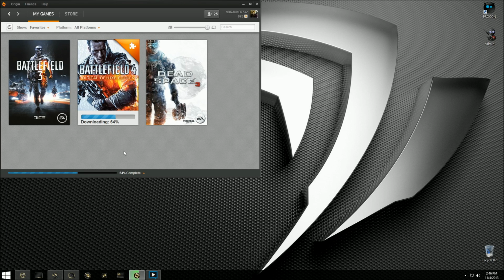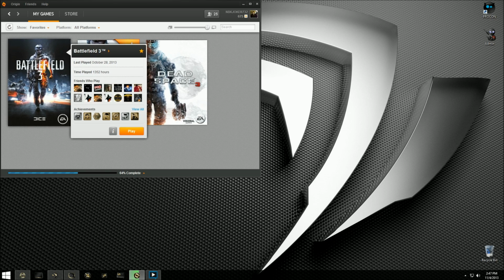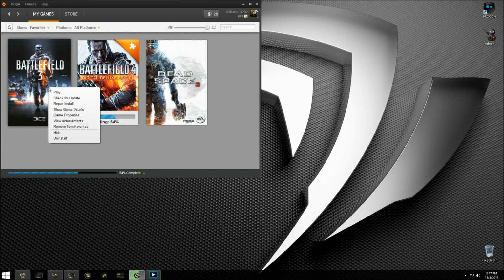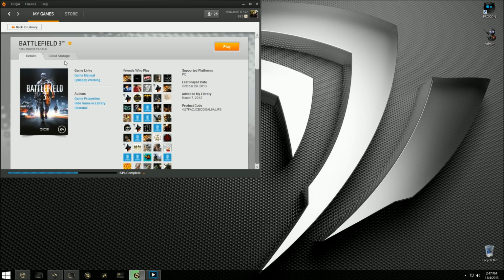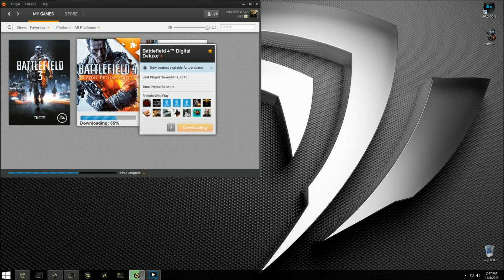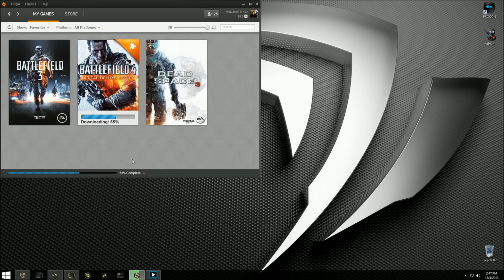How to Disable / Enable Cloud Saving In Origin Battlefield Client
This is a tutorial for how to enable or disable cloud saving (storage) in the Origin game client for Battlefield 3, Battlefield 4, or any other game. This method will disable or enable cloud storage for all games from within the Origin application.